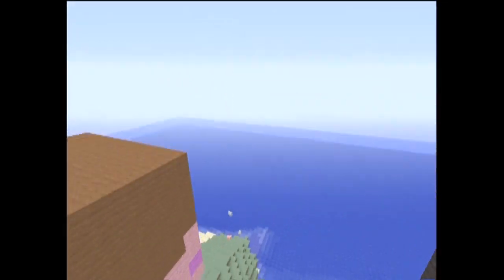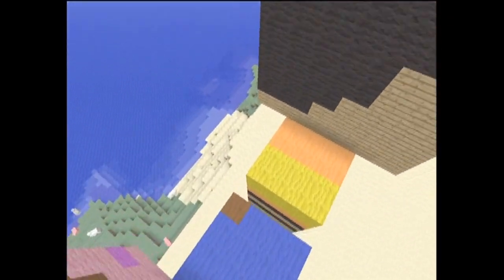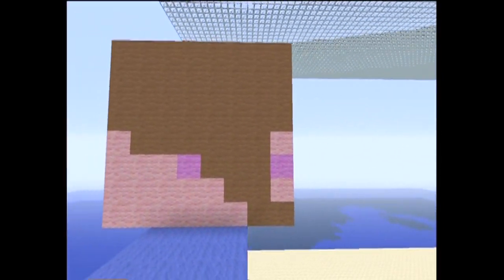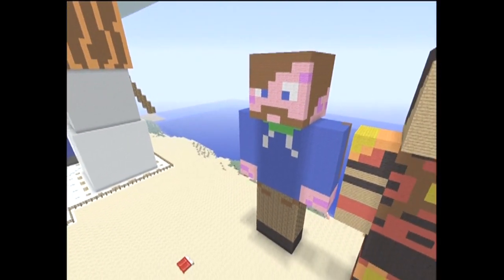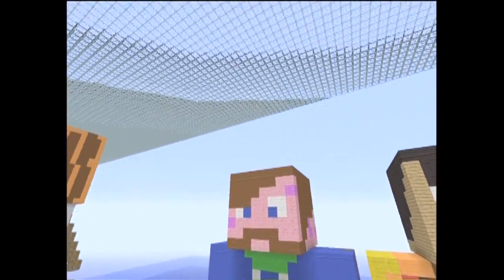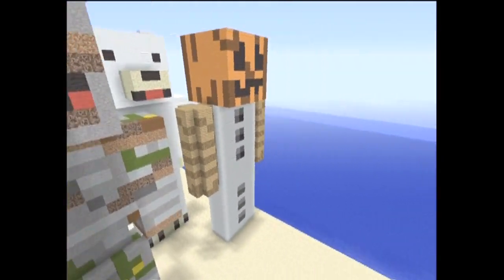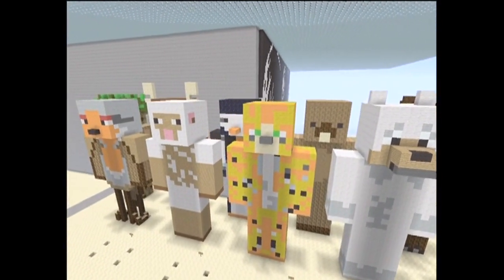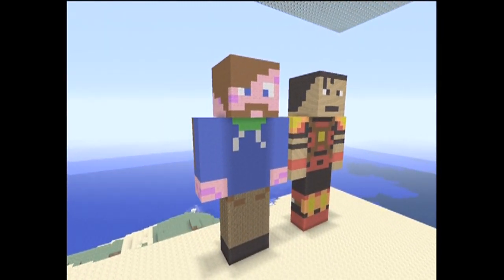Subscriber of the Week #2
Blue
Lime
White
Black
Brown
Pink
Magenta
Wood
*Statue Parts (L x W x H)*
Head- 8 x 8 x 8
Hope you enjoyed this video of our subscriber of the week on Minecraft for the Xbox 360. Do you want to be next next? Leave username in the comments and answer the question of the week and we'll make you!

Builder(s)- chikenkiller142

Skype- "ninjatacoproductions"